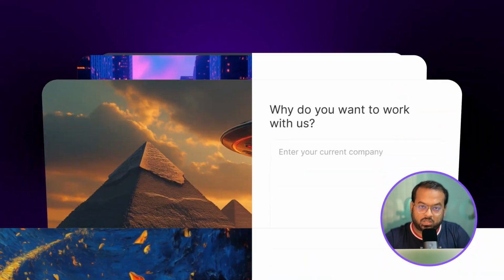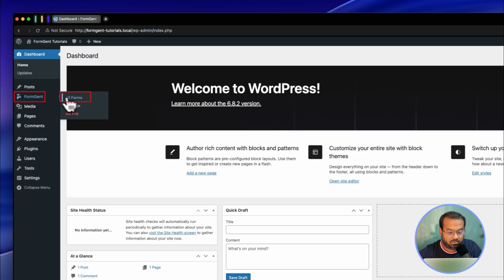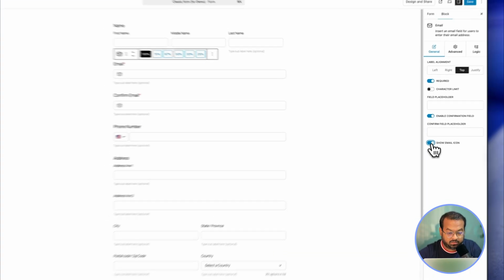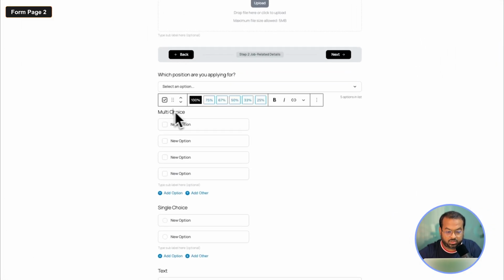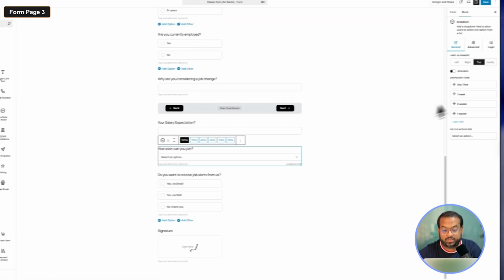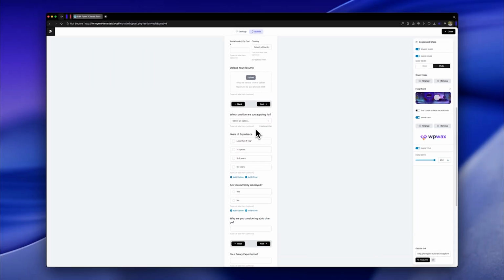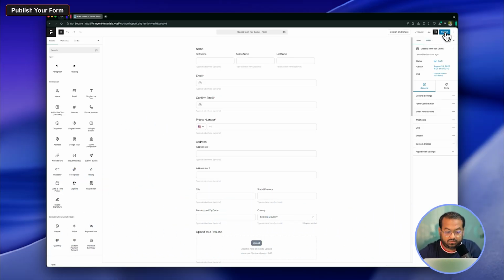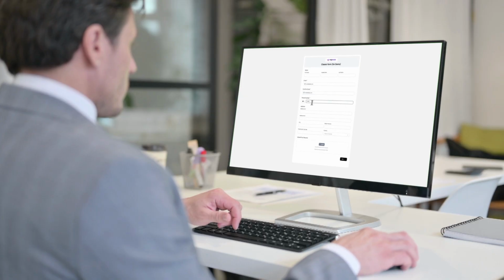Creating Multi-Step Forms in WordPress (With FREE Plugins)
Looking to create a multi-step form on your WordPress website? In this tutorial, AKM shows you step-by-step how to build a multi-step form using FormGent, a free WordPress form builder plugin powered by AI.

Whether you want to build forms manually from scratch or let AI generate them instantly, this guide covers both methods in detail. Multi-step forms help reduce drop-offs, keep users engaged, and improve conversion rates — perfect for job applications, surveys, lead generation, and more.

🔑 What You’ll Learn:
- How to install & activate FormGent
- Building a multi-step form manually with drag-and-drop fields
- Adding conditional logic for more innovative forms
- Designing the form look & feel (colors, logo, cover image)
- Setting up submission & confirmation messages
- Publishing forms with shortcode & direct URL
- BONUS: Creating a multi-step form instantly with AI Form Builder